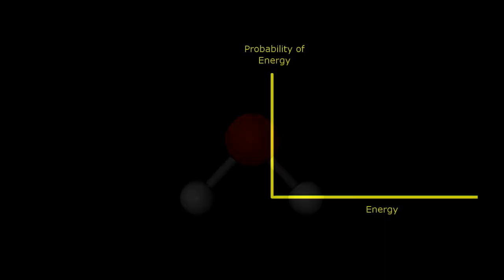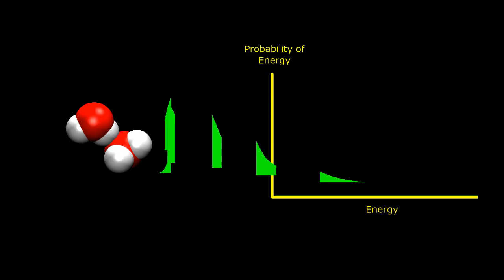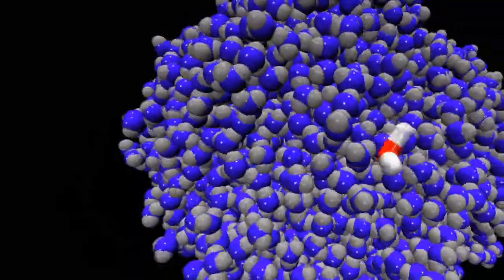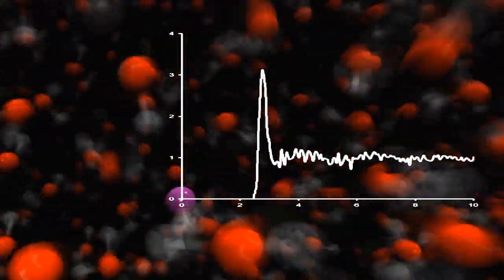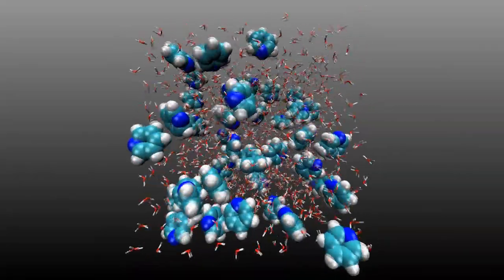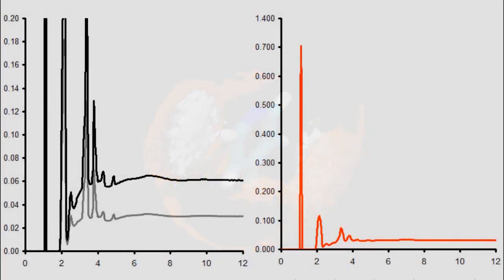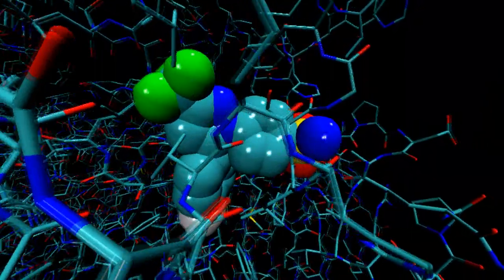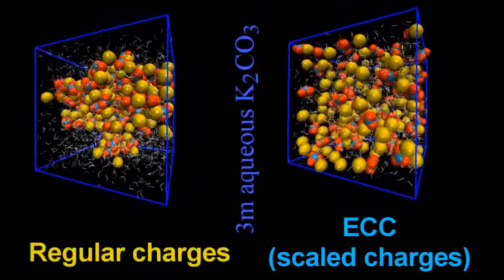An Introduction to Molecular Dynamics